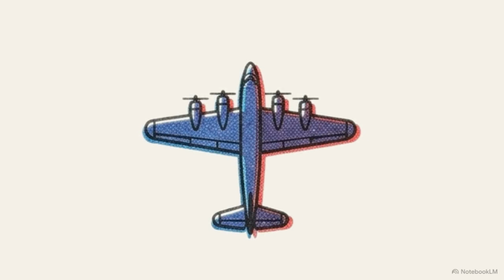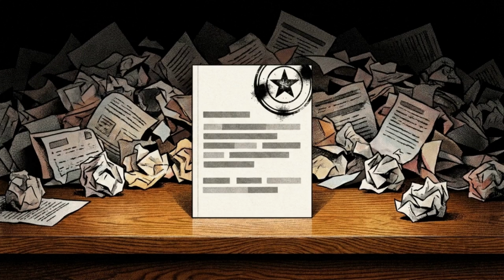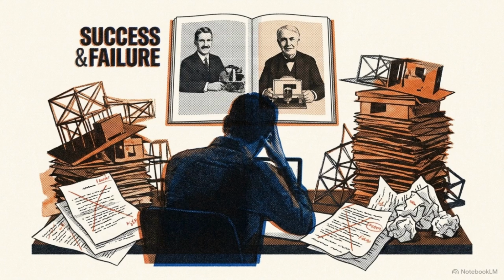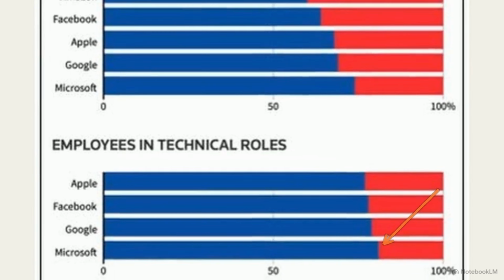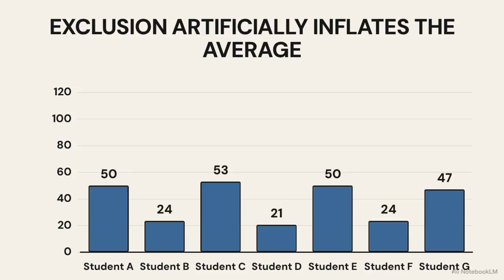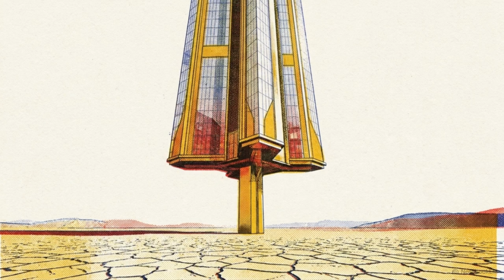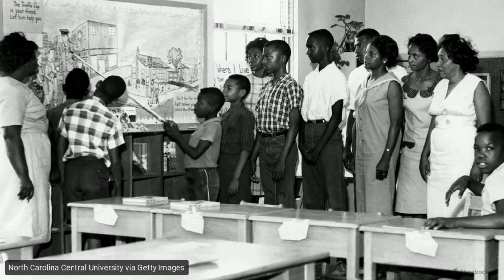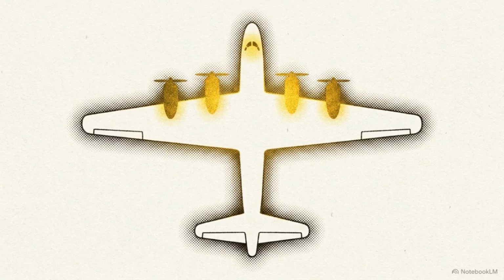Survivorship Bias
Victory is a lie. If you think you know how success works—whether in tech, biology, or the classroom—you’re likely falling for the most dangerous cognitive trap in human history: Survivorship Bias. At Pye’s Eye, we are tearing down the hero worship and the "magic formulas" for success that dominate our culture. This is an investigation into the massive gaps in our collective intelligence, exploring why we obsess over the winners and why that obsession is actively blinding us to the truth. Stop looking at the highlights; start looking at the wreckage.